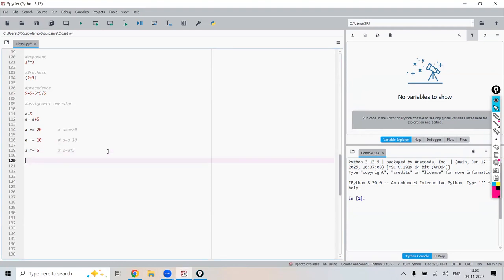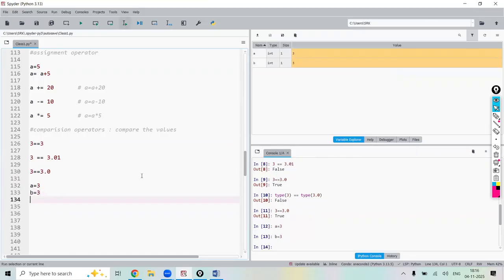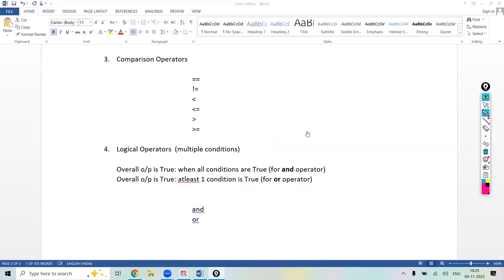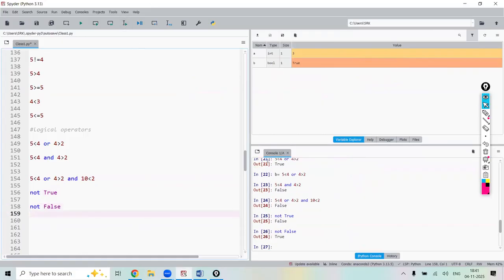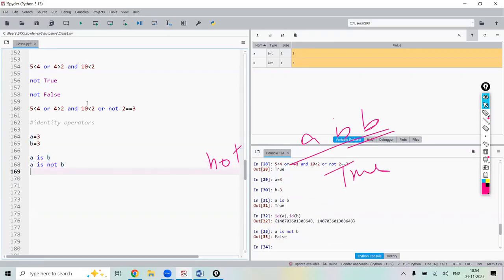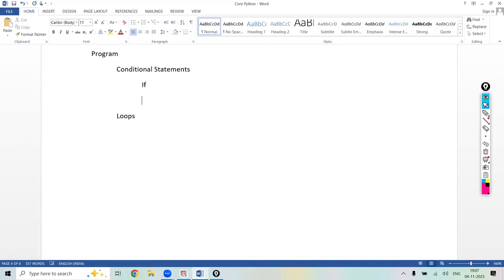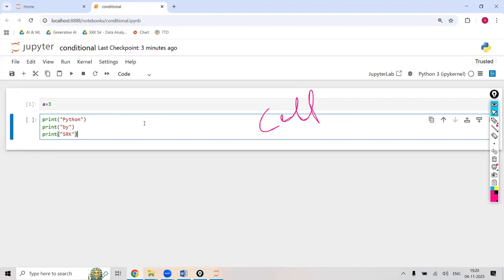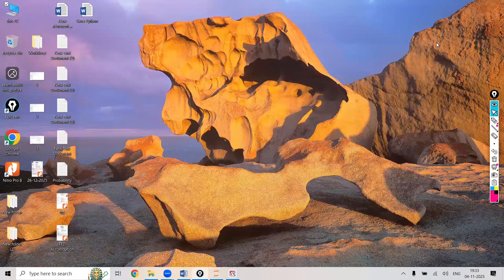Day20 operators, just intro of conditional statements